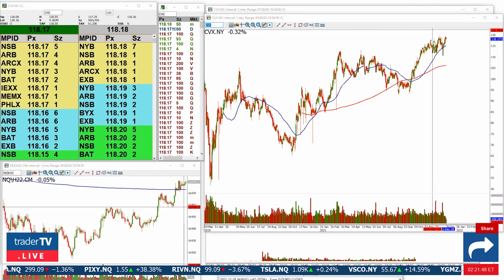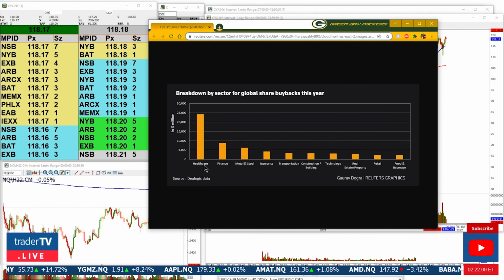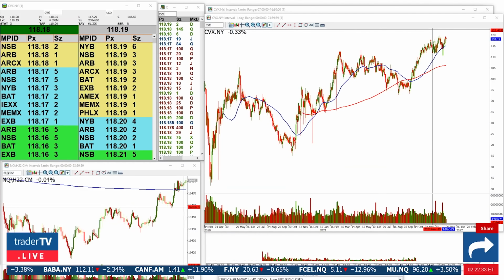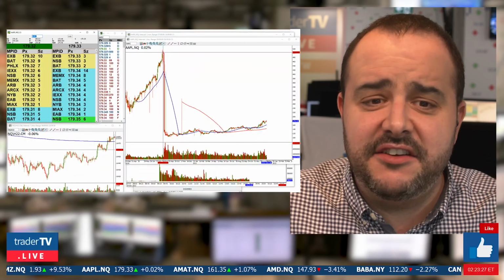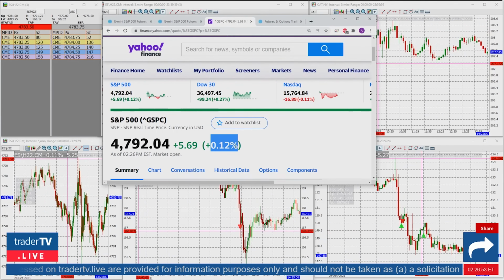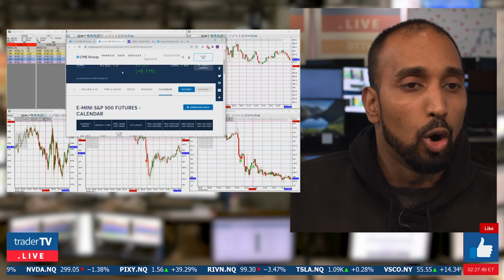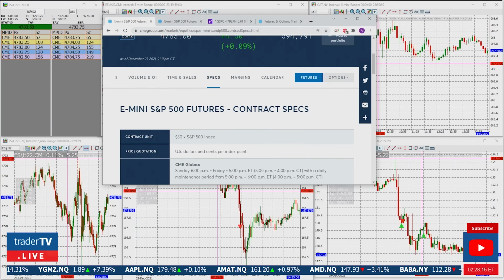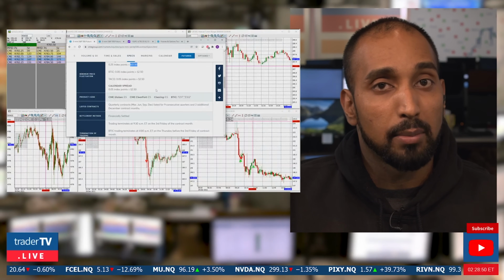Stock Market Terminology | Advanced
We get a tone of questions from new traders asking for definitions and the meaning of some of the most common terms used on the live show. In this video we teach you multiple, advanced terms to use in the stock market! Watch our Live Trading show, Monday to Friday from 8:30am to 4:00pm EST!